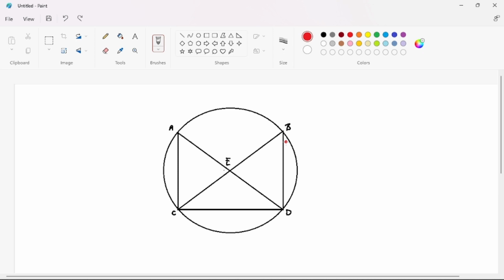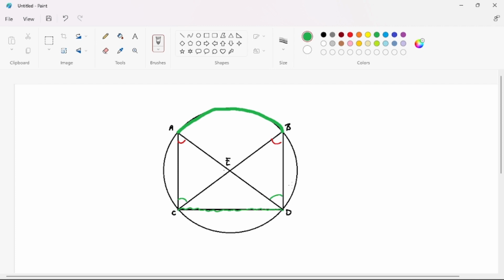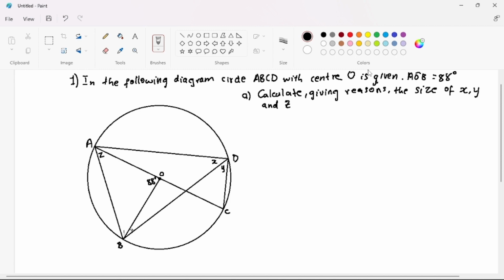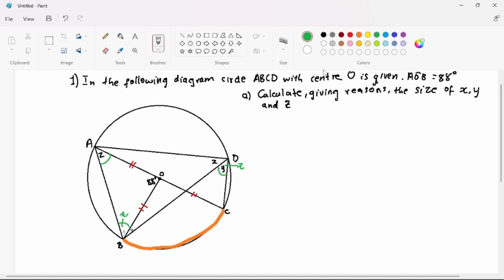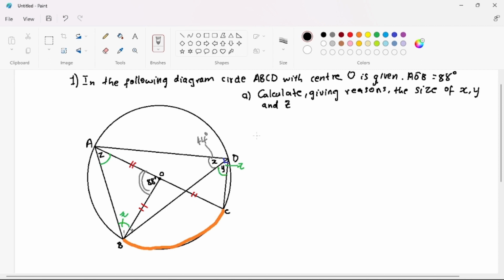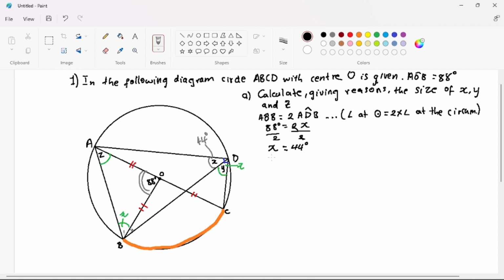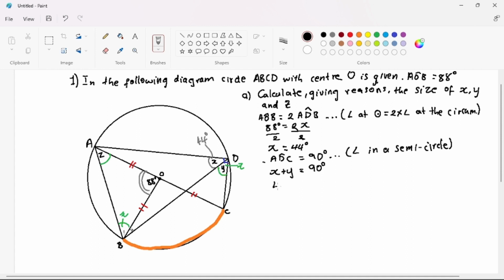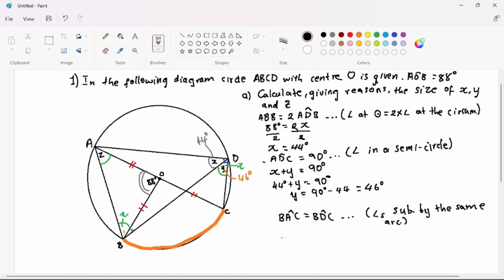GRADE 11 MATHAMETICS EUCLIDEAN GEOMETRY : THEOREM 4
In this video, we are going to solve Theorem 4 practical questions. This theorem is one of the most important in grade 11 Euclidean geometry.

If you are having difficulty understanding Theorem 4, or any other theorem in grade 11 Euclidean geometry, then this video is for you. By the end of this video, you will have a better understanding of Theorem 4 and be able to solve practical questions related to it.
In this video, we're going to learn how to solve Theorem 4 of Grade 11 Mathematics Circle Geometry. Let's get started!